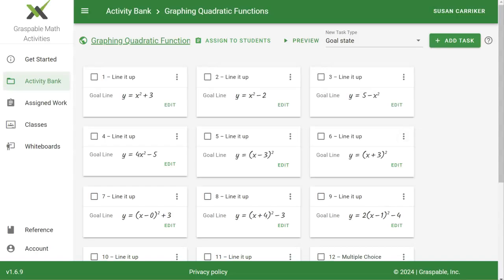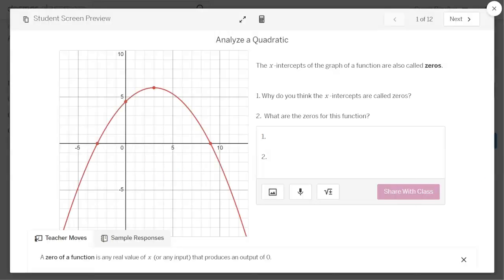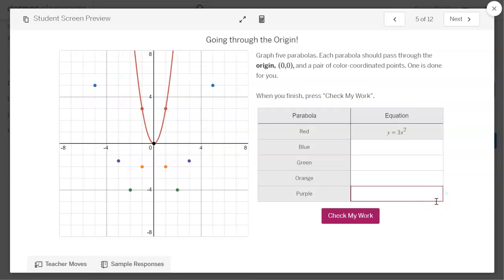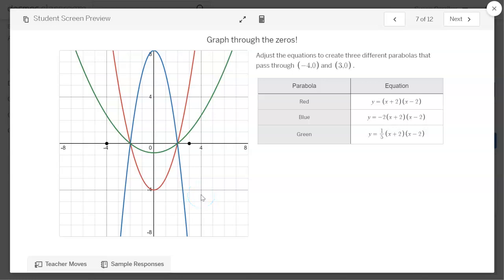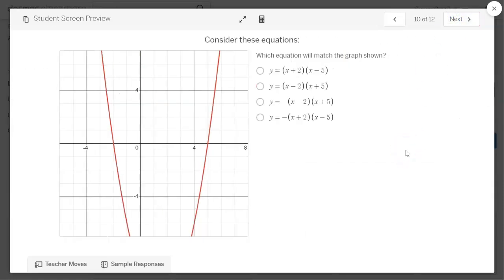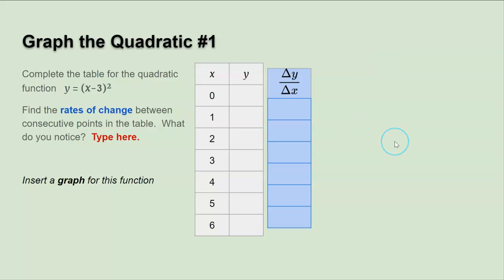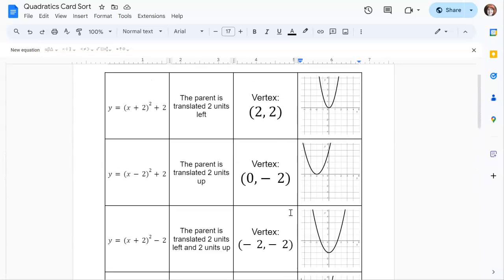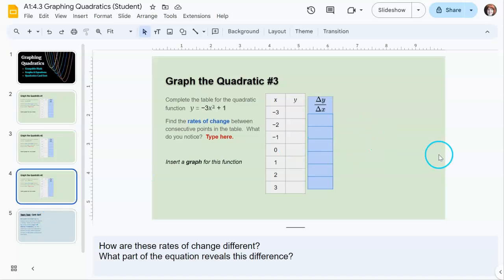Graphing Quadratics! Algebra 1, Term 4, Lesson 3